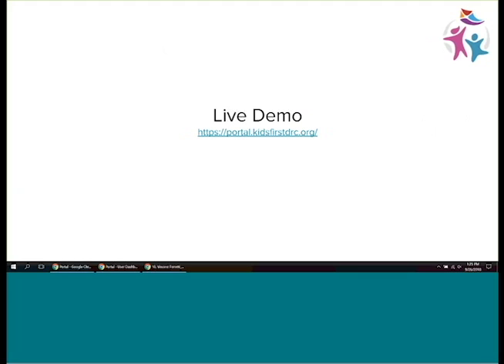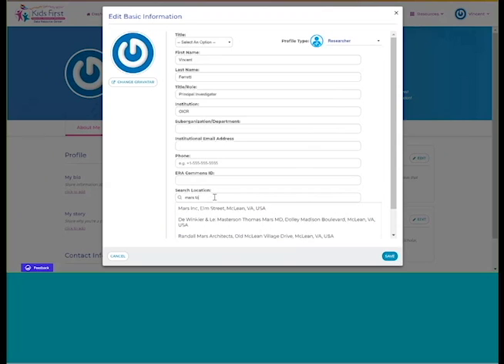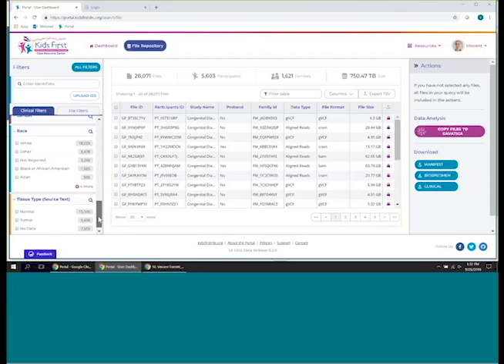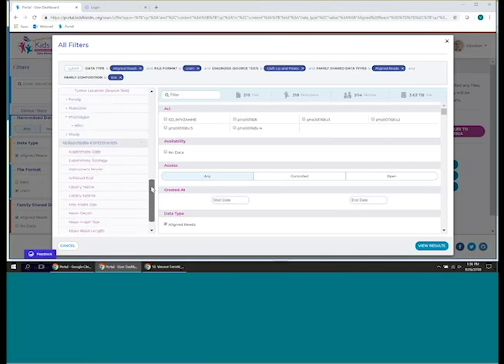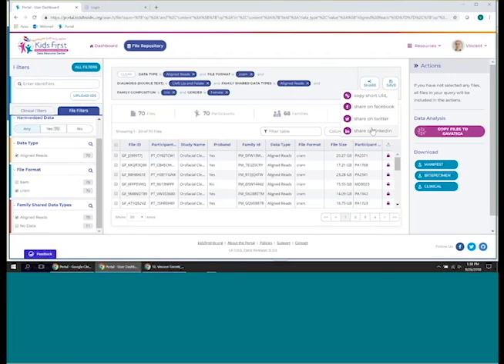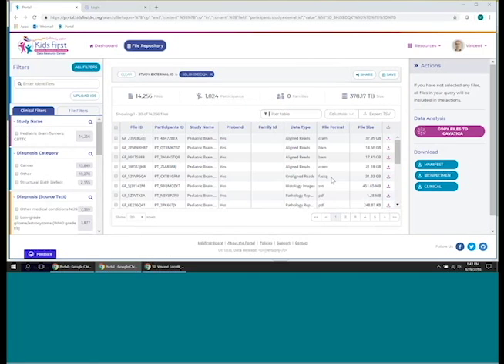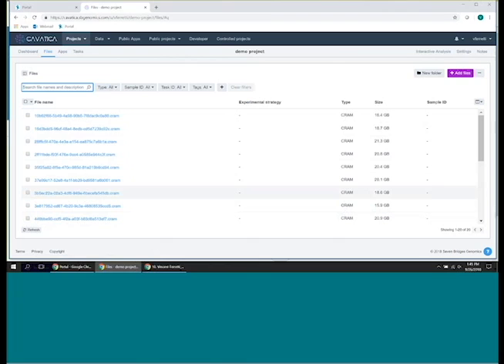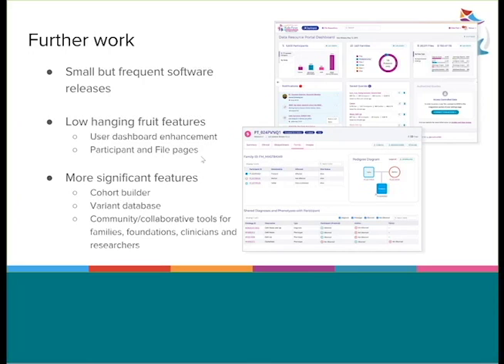Gabriella Miller Kids First Portal Demo by Vincent Feretti, PhD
Vincent Ferretti, PhD, a Principal Investigator at the Gabriella Miller Kids First Data Resource Portal and the Director of Digital Platforms, Genome Quebec Associate Professor at the University of Montreal presented "Gabriella Miller Kids First Portal Demo" during the Gabriella Miller Kids First Data Resource Center Webinar in September 2018. To learn more about the Kids First DRC please for regular updates.